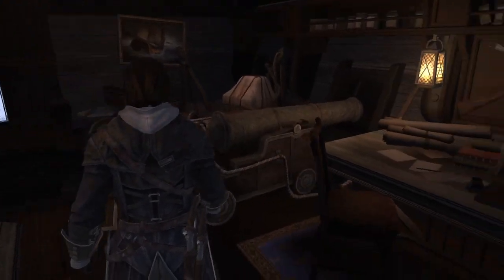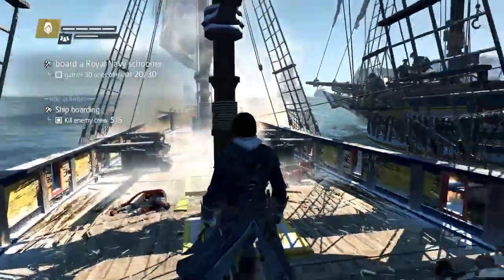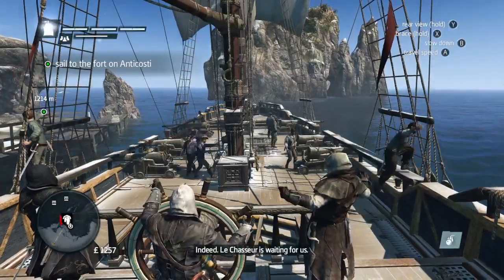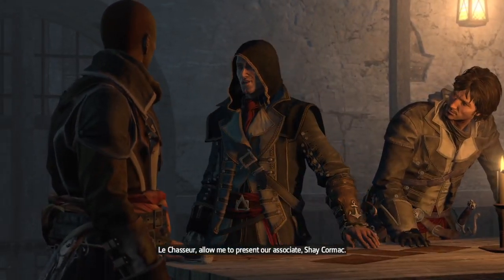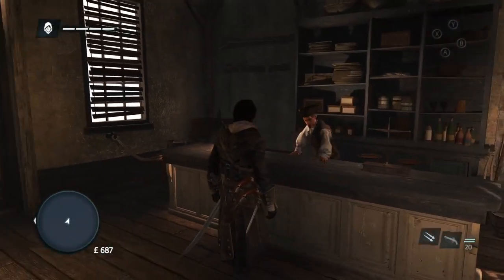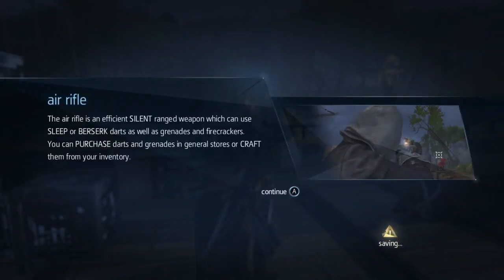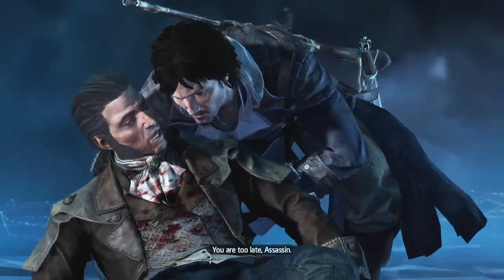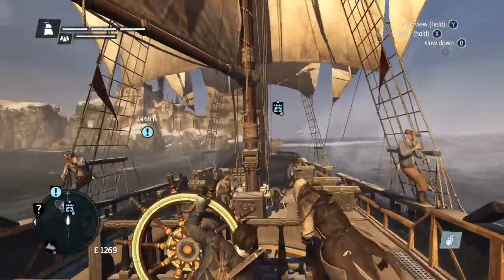Let's Stream Assassin's Creed: Rogue Remastered! Part Two - The Hunt Begins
Shay and Liam investigate rumors of Templar activity, eventually tracking down Shay's first Templar Target: Lawrence Washington.